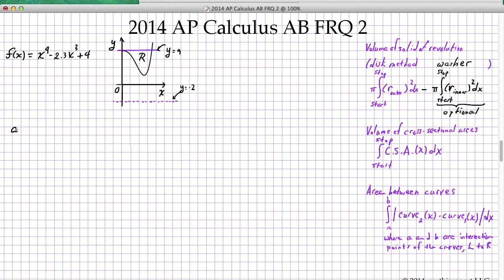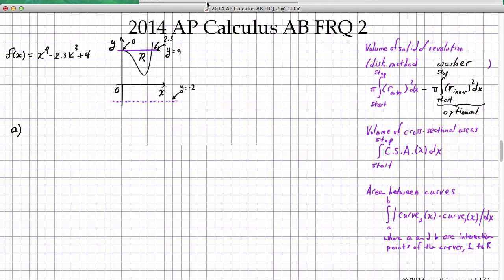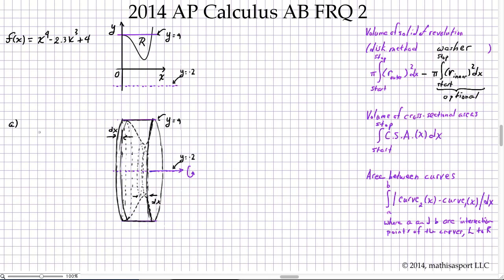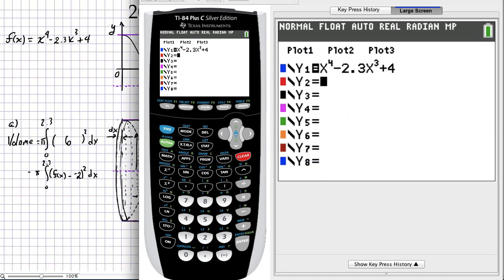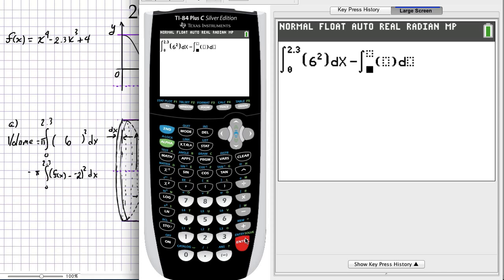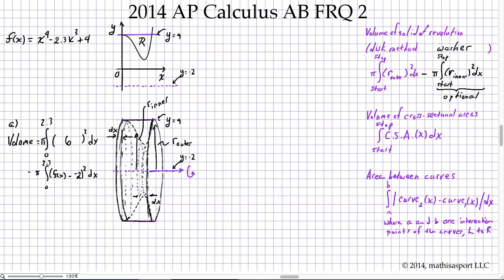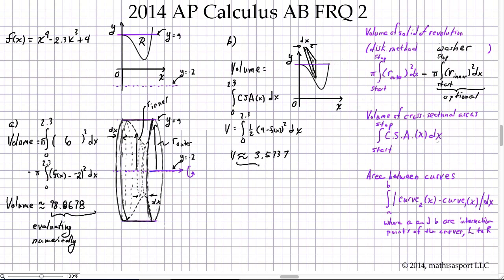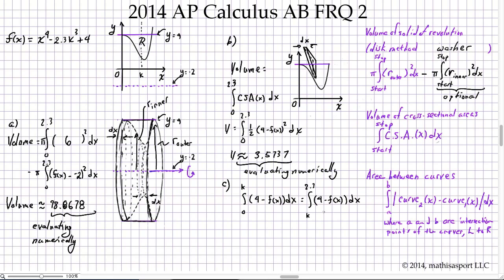2014 AP Calculus AB FRQ 2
Solution to the 2014 AP Calculus AB Free-Response Question 2.

A library of FRQ solution videos is available at calculus.mathisasport.org